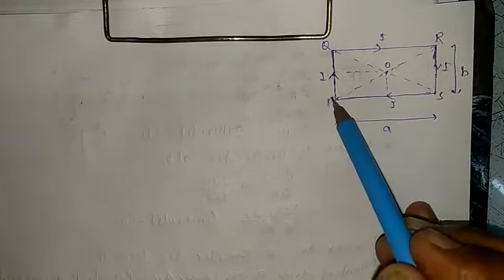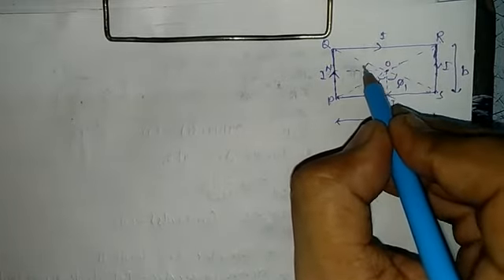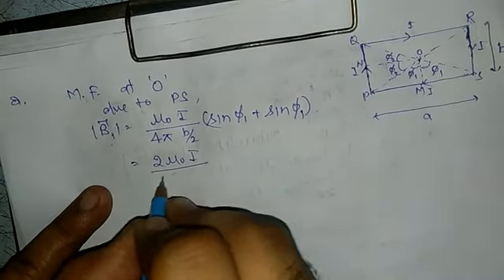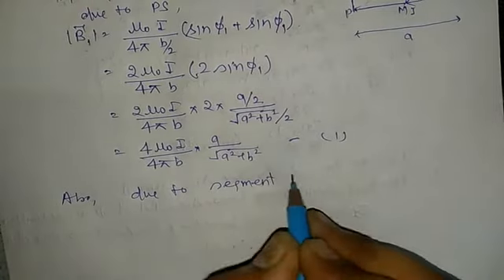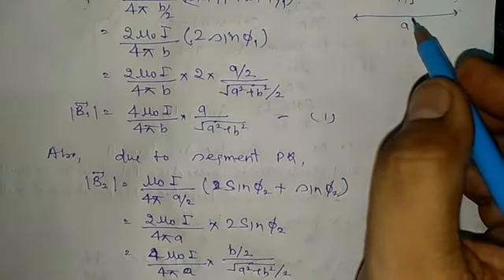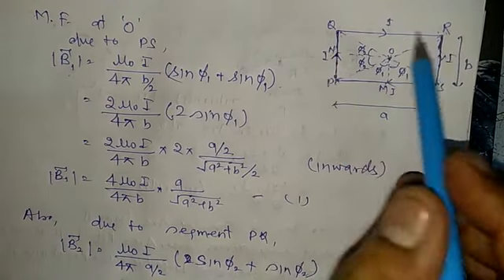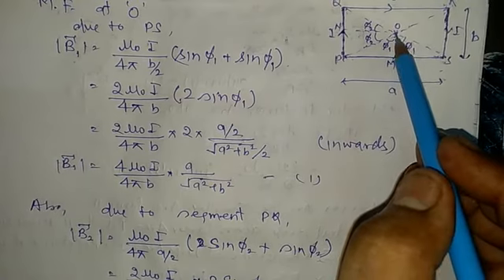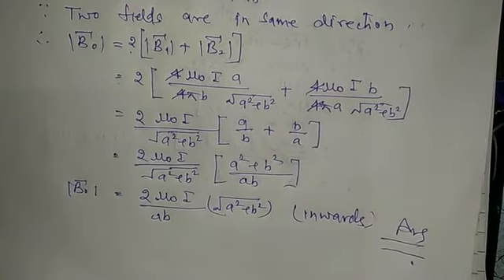MAGNETIC FIELD AT CENTRE OF RECTANGLE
NUMERICAL BASED ON MAGNETIC EFFECT OF CURRENT
magneticfield due to current carrying rectangle